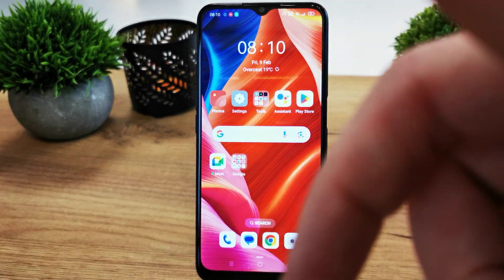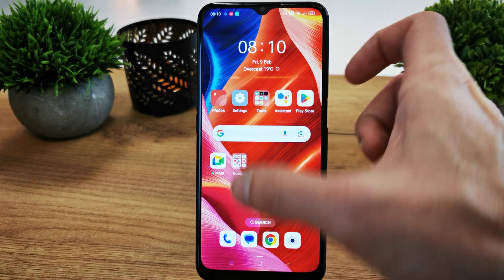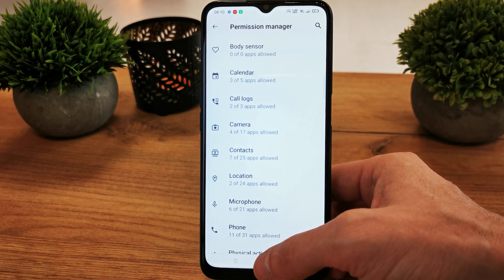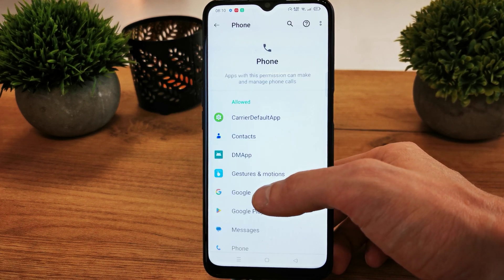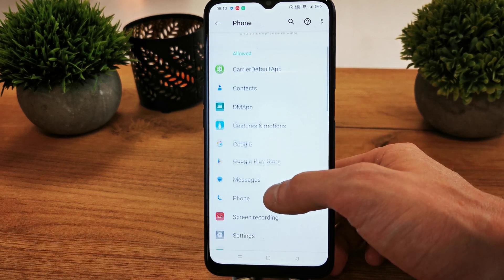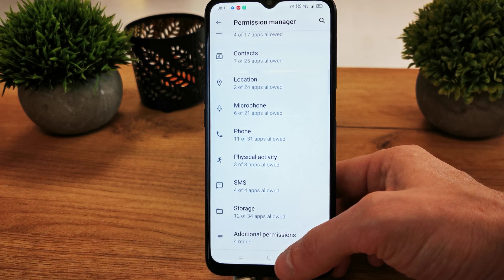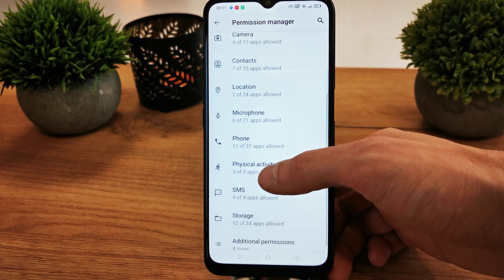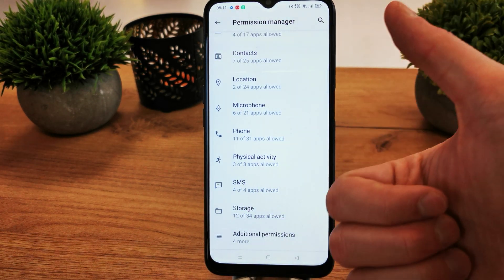🔒 Oppo A16: How to Manage App Permissions | Step-by-Step Guide 🔄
🔄 Welcome to GSMDiY! In this step-by-step guide, we'll show you how to manage app permissions on your Oppo A16. App permissions control what data and features apps can access on your phone, ensuring your privacy and security. Follow these instructions to easily review and modify app permissions according to your preferences.

Stay updated with the latest phone insights, reviews, and more on our Instagram profile. Feel free to drop a comment if you have any questions or want to share your experiences with managing app permissions on the Oppo A16!

If you have any questions or need further assistance, don't hesitate to ask in the comments section below. 📲